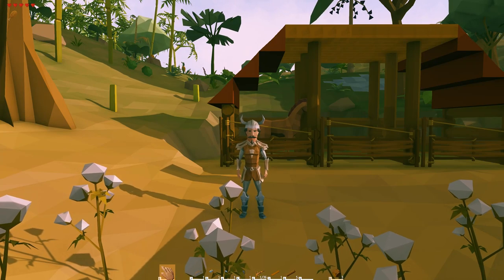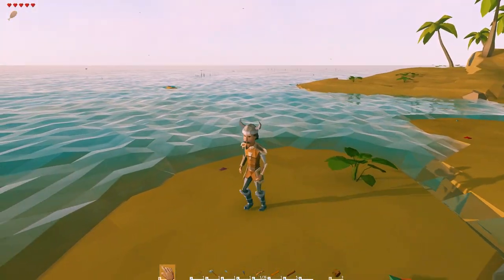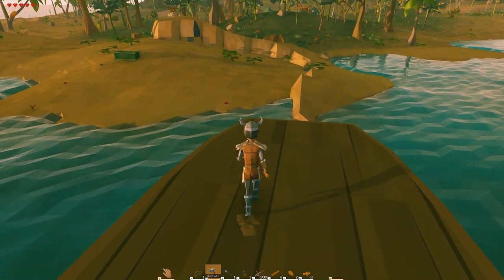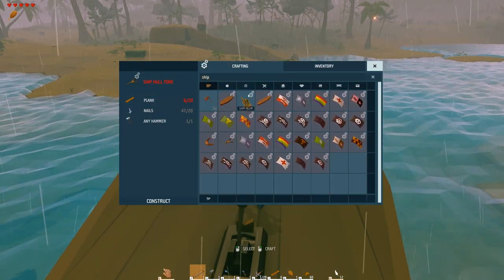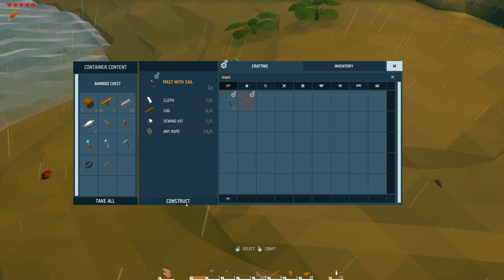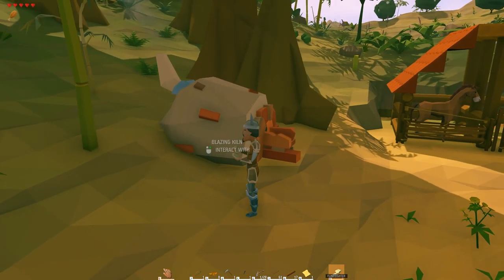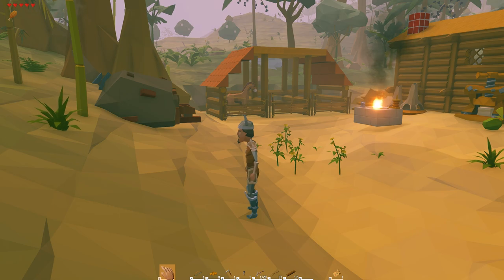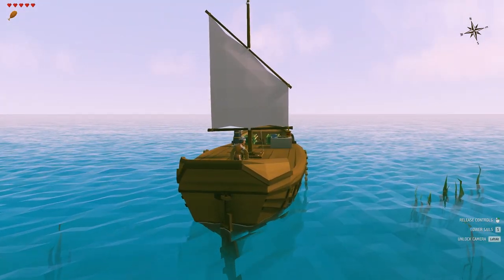Setting Sail! | Ylands (Open-world Survival Sandbox) | Ep05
Today, I build a large ship to set sail and find a new Yland!

ABOUT YLANDS

Ylands is both a sandbox exploration adventure and a platform for making custom games, ranging from simple scenarios to sophisticated game modes.

It will immediately captivate you by its stunning visual style. It lets you create a highly modifiable low-poly island (yland) of your choice and allows you to place it anywhere in the world – fully reflecting the resources, weather and wildlife of your chosen climate zone.

You also have full control over your game experience: play alone or with friends; try to live a life on your yland with only a handful of basic survival items or choose to have them all - it's up to you.

KEY FEATURES

Fully interactable world with thousands of objects and items to be used, found or crafted
Modifiable terrain with fauna, flora and resources fully reflecting its climate zone
Wide range of things you can do - from mining, taming and riding horses, building elaborate energy devices or making potions to constructing ships of a custom design
All this while seamlessly switching between single and multiplayer modes (with dedicated servers support) and from first or third person perspective
Built-in game editor that lets you design and share your own levels and adventures